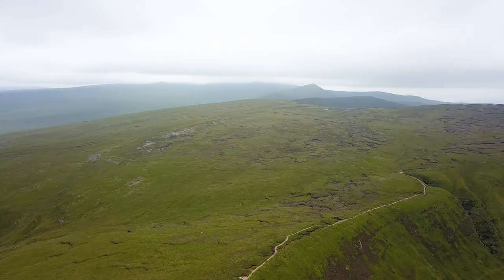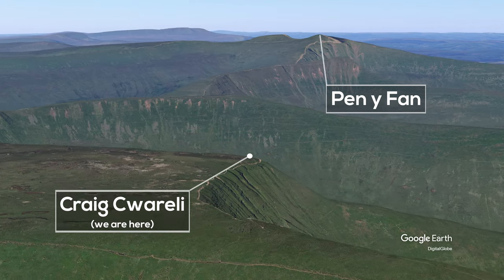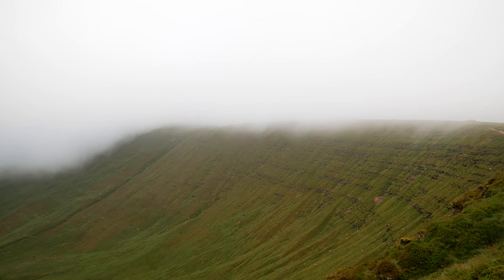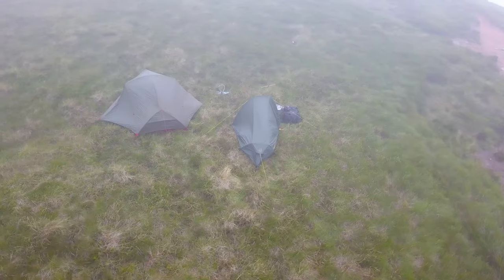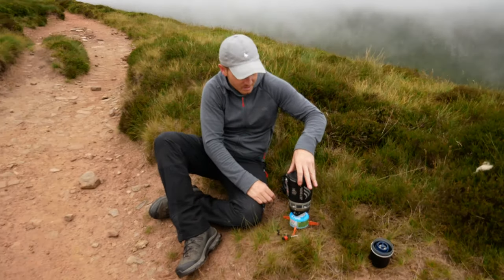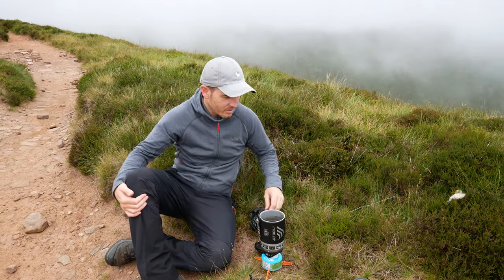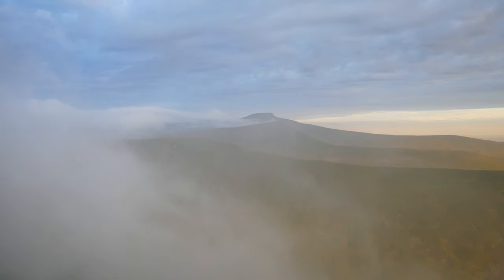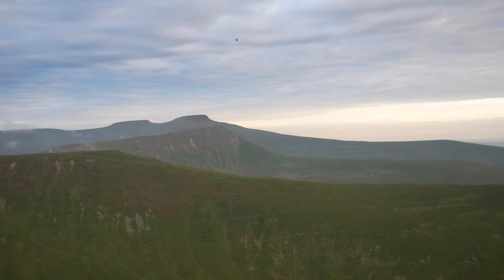Cloudy with a Chance of Brecon Beacons - Landscape Photography and Wild Camping with Gareth Danks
I had such fun last year wild camping with Gareth Danks in the Brecon Beacons that I decided to do it again.  Armed with a tent, a camera, and a sense of adventure I head up into the hills of the Brecon Beacons for a spot of landscape photography.  Would the weather be kinder to me this time though?

If you want to see the images from the video in a bit more detail then check out my blog at:

If you're interested, here is some of the gear I used to create this video:

Images shot on a Nikon D850 with a Nikkor 24-70mm f/2.8 VR
Images processed in Adobe Lightroom CC
Video shot with a Panasonic G80
Audio recorded using a Rode VideoMicro
Additional video captured using a DJI Mavic Pro and a Yi 4K+ Action Cam
Video edited in Adobe Premiere CC